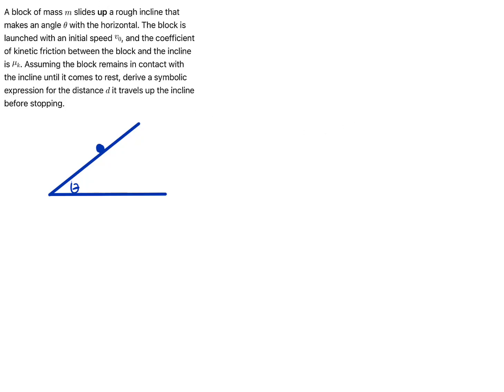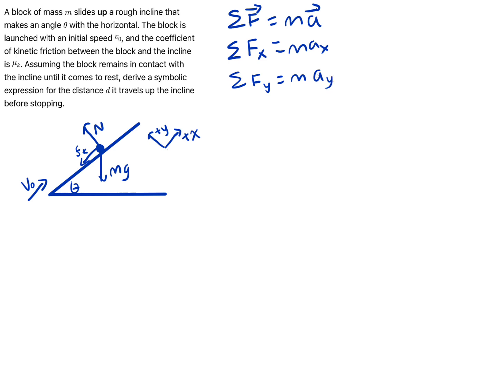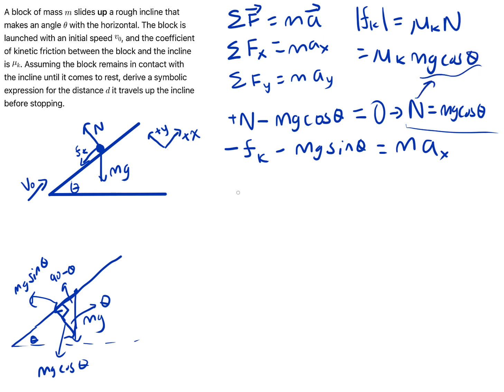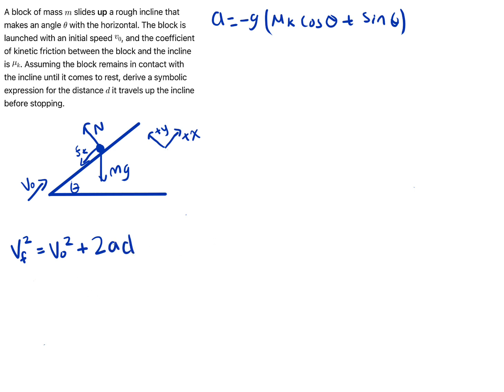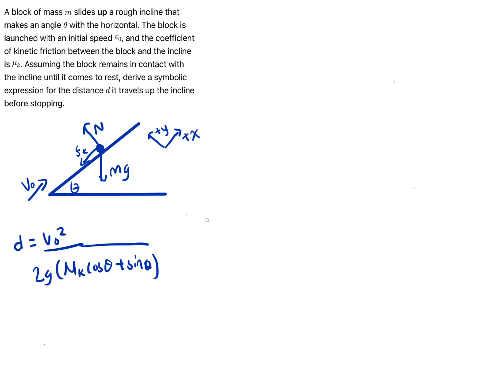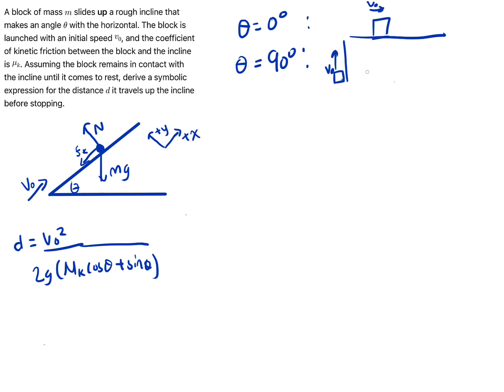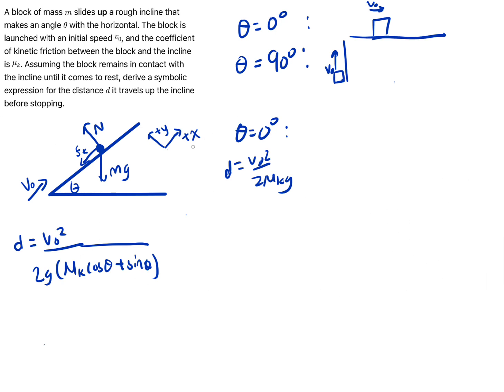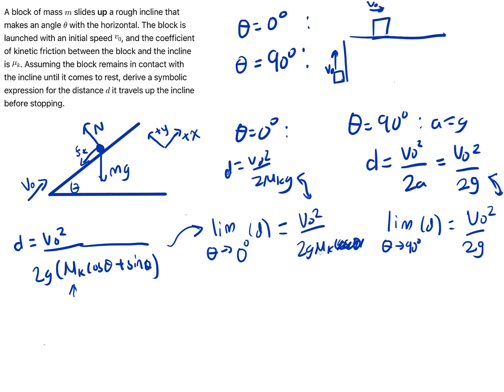Distance of Block Sliding Up Incline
This video will show how to solve for the distance a block travels after being shot up an incline with some initial speed and the presence of kinetic friction. This video will also explain how to apply dimensional analysis and check limiting cases to increase confidence in the answer.